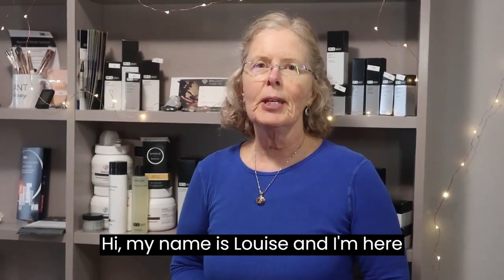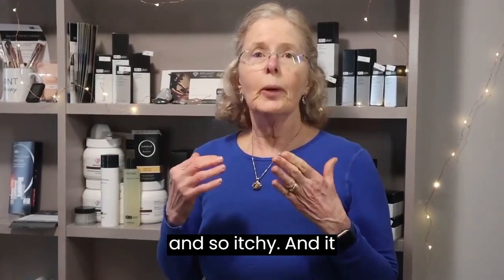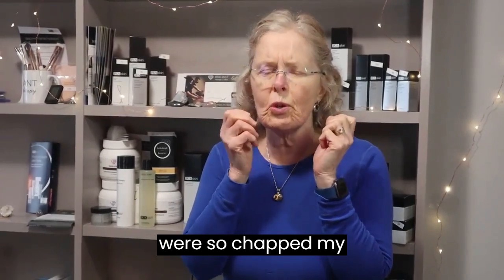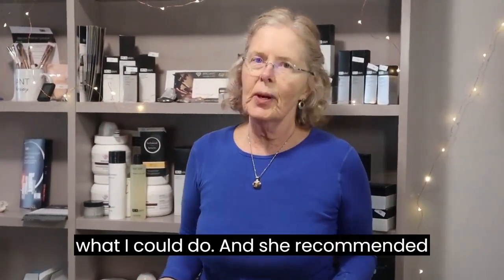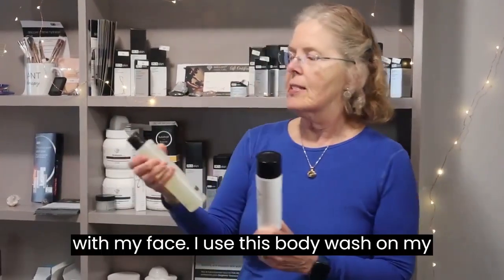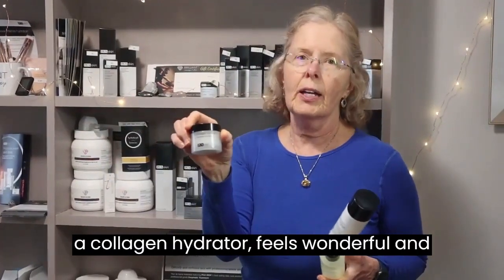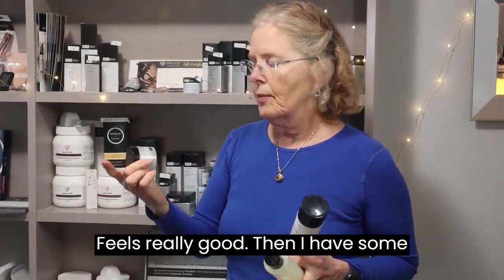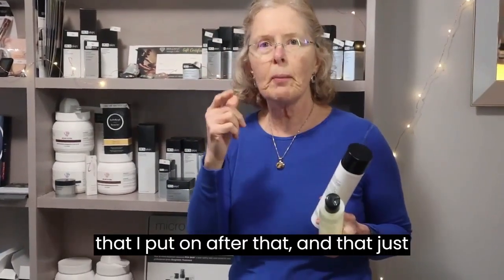Dry Skin Relief! Brilliant Massage & Skin Products TESTIMONIAL! PCA Skin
Brilliant Massage & Skin, LLC in Burlington, VT

We have solutions for types of skin, but here is a great testimonial about how we helped to improve the Dry Skin home care routine! *always non paid testimonials!

We offer a variety of massage therapy, clinical skin care and teeth whitening and make up at our
Spa & Shop - screenshot this video and get FREE ADD On to your appointment!

AMAZON FBA: Looking to join me on the side income project? Check this out! free amazon FBA course with Helium 10 membership- Kevin King is the real seller and the real deal to take advice from, do not fall for get rich quick schemes, or gurus who do not even sell themselves on amazon, some of them they are rich because they sell is courses not amazon products: Helium 10 - 50% of first month, or 10% of monthly, plus free course 1000 valued